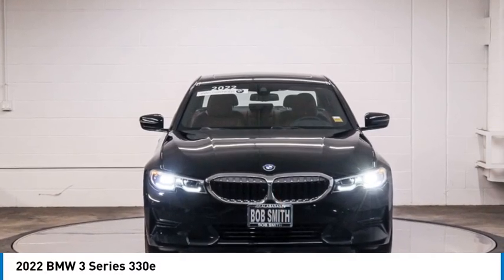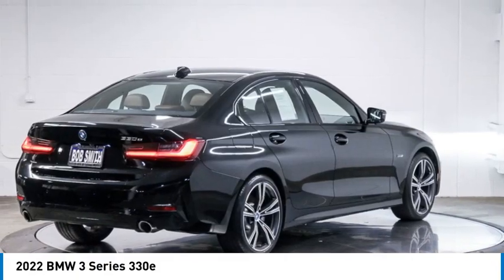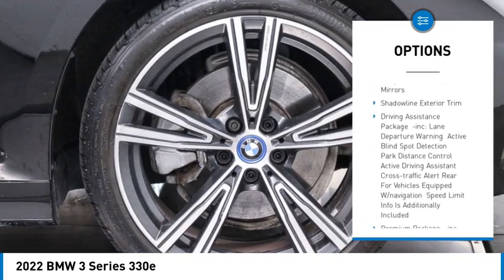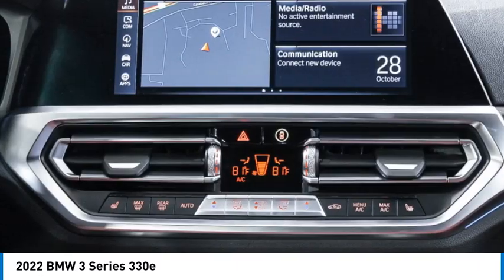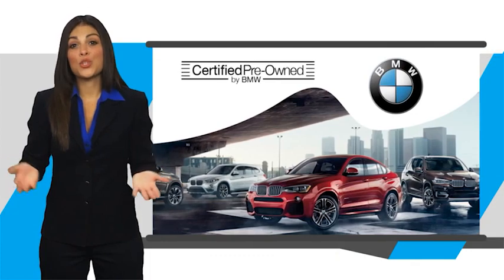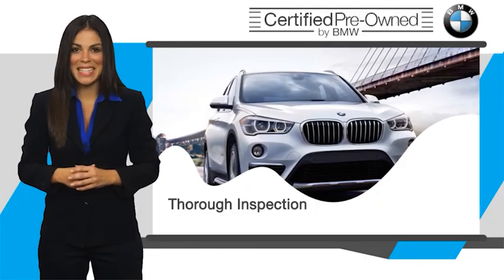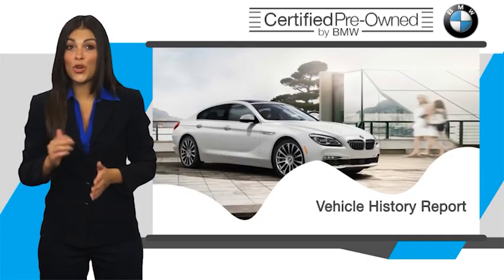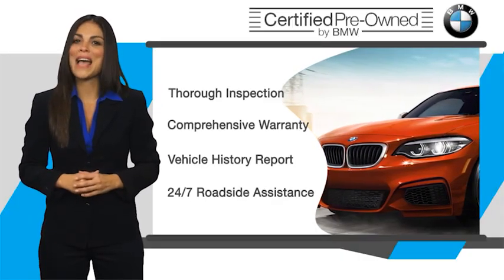2022 BMW 3 Series N8C34323L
2022 BMW 3 Series 330e

24500 Calabasas Rd.

Looking for the right 4dr car? Today could be your lucky day. this 2022 BMW 3 Series could be yours.